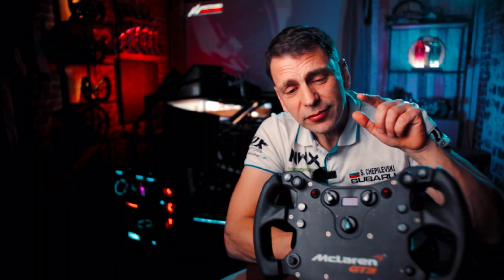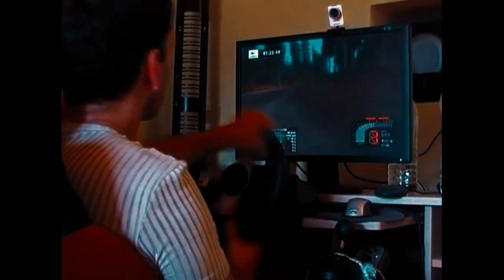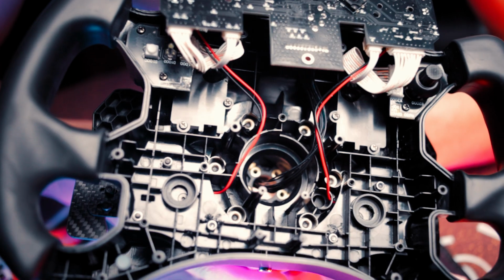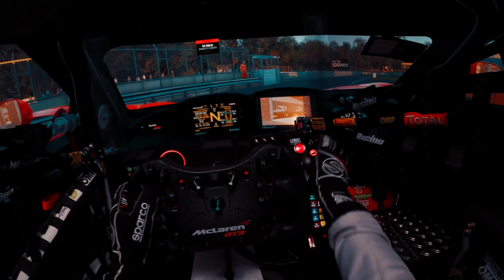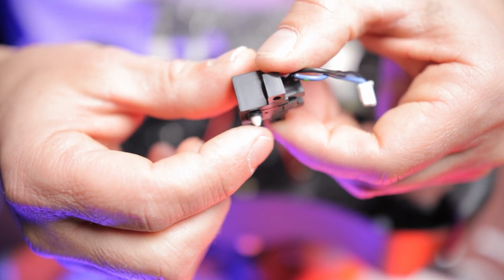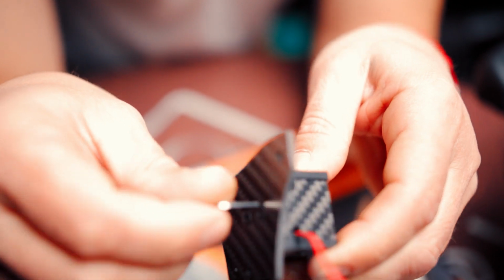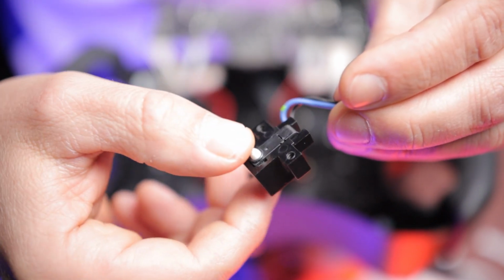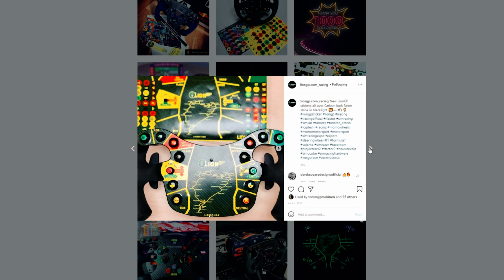Fanatec McLaren V2 Overview and conversion for Simucube 2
Fanatec McLaren V2 Become my favorite wheel in the price of under 200$ and around 350$ converted for SimuCUBE or other wheel bases ! With the rubber grip I am very happy to use it daily and protect my high end wheels letting friends driving my sim without gloves !

For other stickers you can check on Instagram with liongp.com_racing

Nothing is sponsored here and i just try to give you options and opinion ! Have a nice day !